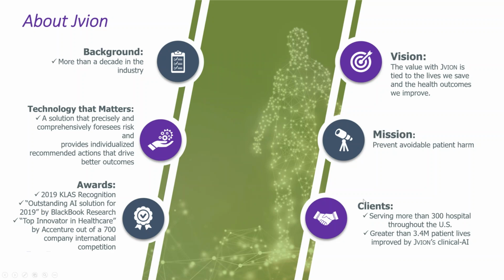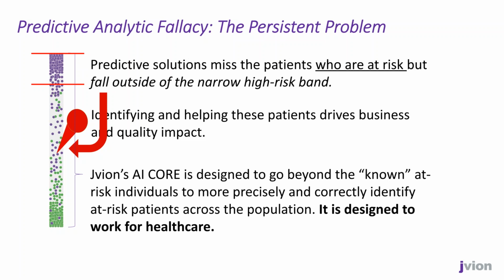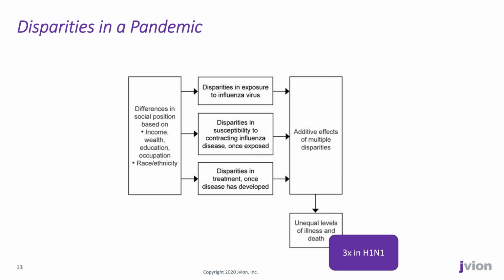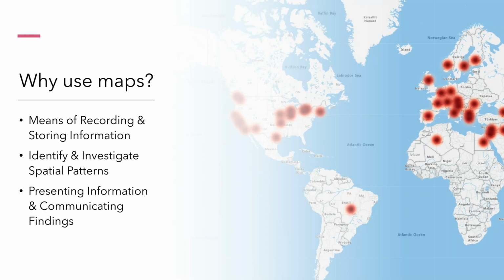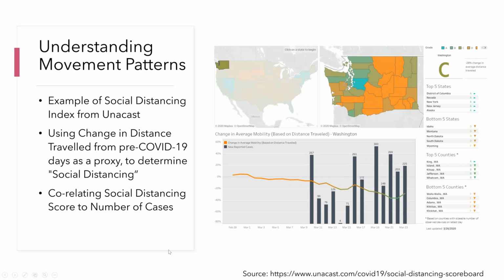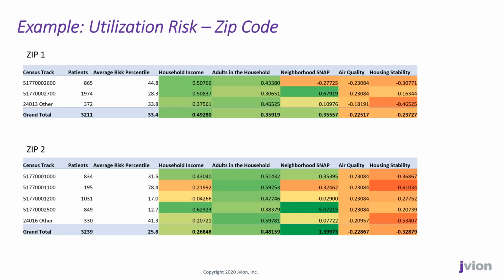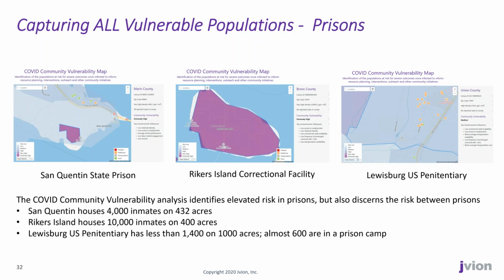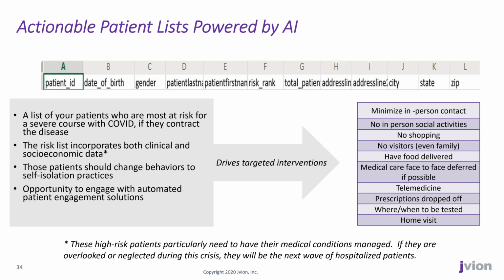Jvion and Microsoft Webinar | Defining the Role of Clinical AI in Improving Population Health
The role of AI in healthcare continues to evolve, as does the definition of what it is and is not. This state of flux has contributed to slower than desired adoption, unmet expectations, and gaps between deployment and value realization. If Clinical AI is to transform patient care, it must deliver insights that are unique, individualized, can be tied to community and align with existing workflows. Hear from Jvion, a market leader in Clinical AI, along with leadership from Microsoft, in this one-hour webinar hosted by AI Med that will provide clarity and guidance to aid in addressing patient risk and improving population health across communities – including how to apply AI to the COVID-19 pandemic. Use Jvion's interactive COVID Community Vulnerability Map, powered by Microsoft Azure,

Speakers:

John Showalter, MD, MSIS
Chief Product Officer, Jvion

ShiSh Shridhar
Market Development Lead, Azure Maps, Microsoft